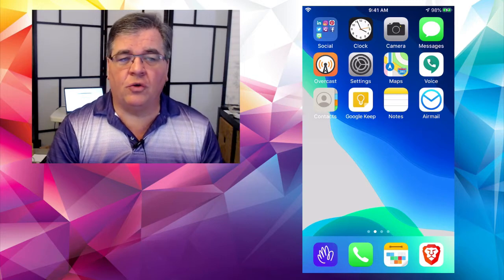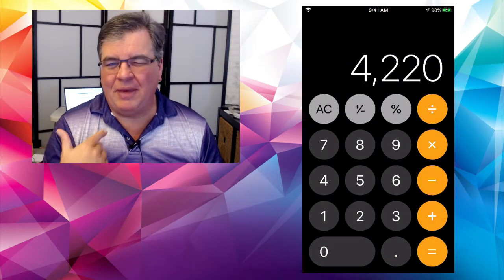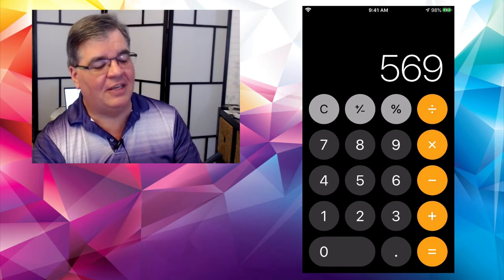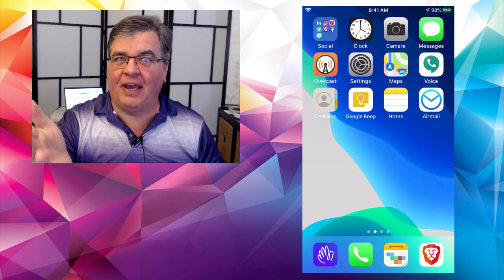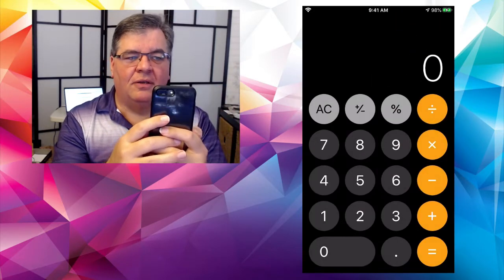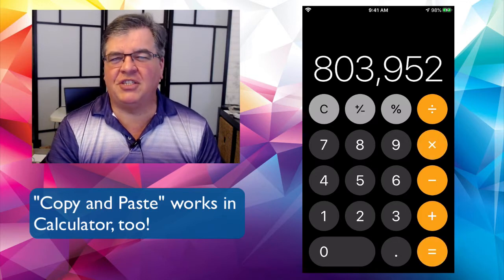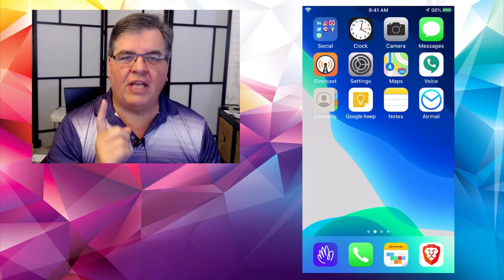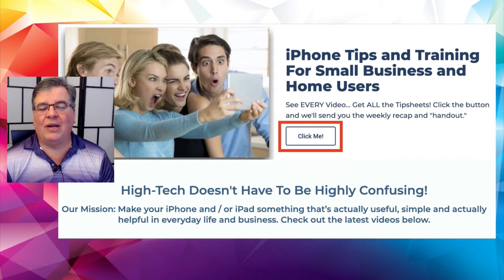iPhone / iPad Calculator Tricks and Hacks - What's New Wednesday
- It seems simple (and it kind of is…) but the iPhone / iPad Calculator app has a few cool tricks up its sleeve! In this video, we’ll check out three things you can do with the Calculator app you may not have known about.

Thing 1: A lot of people ask me (in my live classes) how to “erase” a number once it’s been typed / keyed into the calculator app. Seems like you might have to start all over again, but no! There’s a way to delete any number from the app.

Thing 2: Along with the regular calculator that you see when you open the app, there’s also a super-powerful “scientific” calculator as well...and it’s just a turn away. Check out the video to see what we mean.

Thing 3: Once you’ve done the math on the calculator, you can easily take the result of your work and paste it into another app. Copy the results of your calculating into a text message, an email, or any other app it may need to go to.

For the exact “how-to” for all these tricks and techniques, check out this latest “What’s New Wednesday” video.

And don’t forget: You can get a free weekly "Recap" email telling you all about the past week's videos, and a link to download the free "class handout" to show you exactly how to do it what we show on the videos (usually the iPhone Friday video, but sometimes both the weekly videos have handouts.)